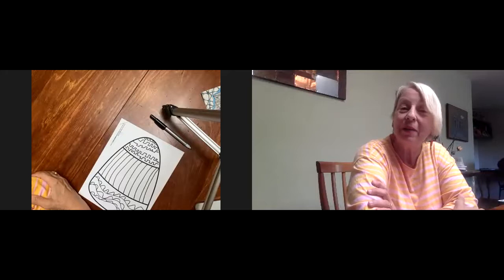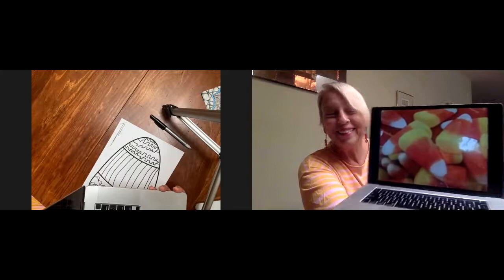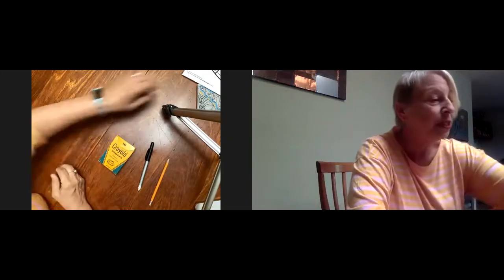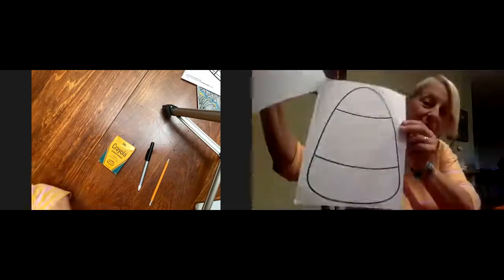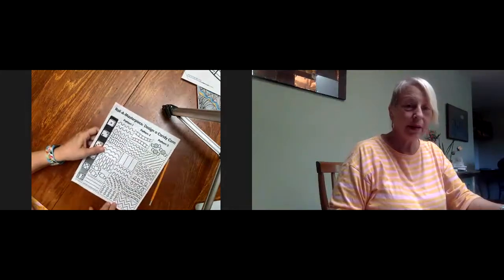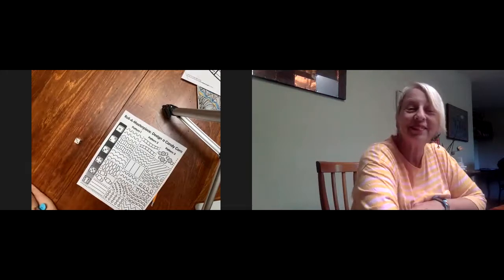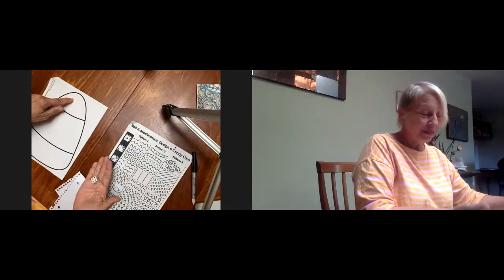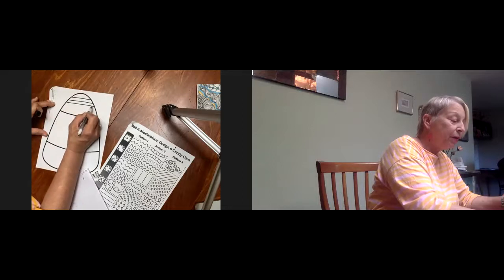Candy Corn - Roll A Master Piece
Materials:
Pencil
Sharpie
Extra blank paper
Dice

Materiales:
Lápiz
Marcador permanente
Hojas de papel extra en blanco
Dados